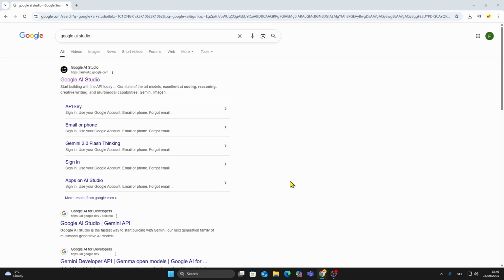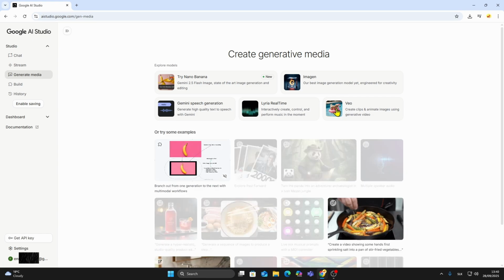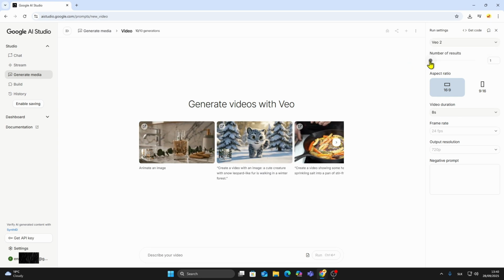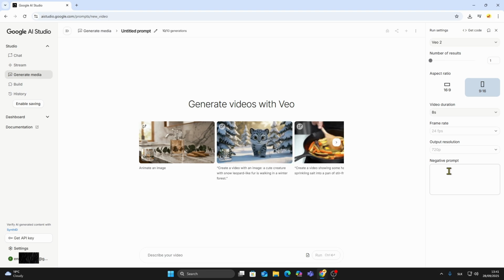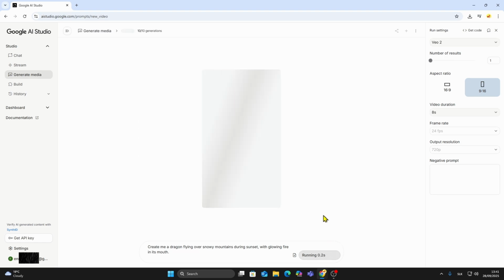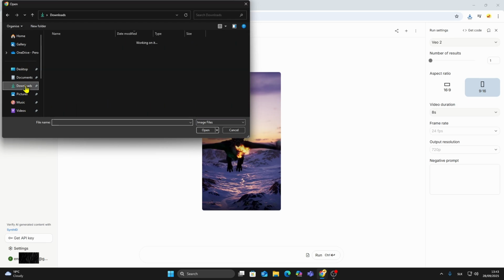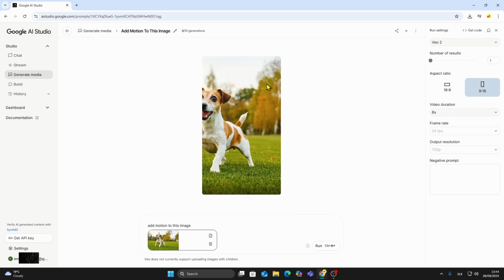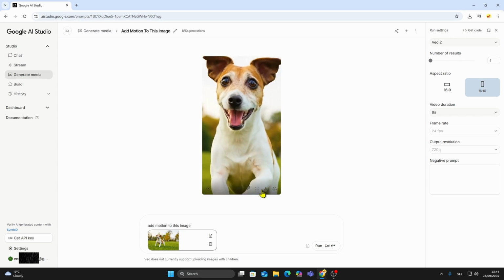How to Generate AI Videos with Google AI Studio (Veo Tutorial) 2025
In this video, I’ll show you how to generate AI videos using Google AI Studio’s Veo model.

✅ Sign in to Google AI Studio with your Google account
✅ Open Generate Media and select Veo
✅ Choose between Veo 2 and Veo 3
✅ Adjust settings: outputs, aspect ratio, duration, negative prompts
✅ Create videos using text prompts or by uploading images
✅ Download your generated video instantly

Google’s Veo models can create realistic, cinematic AI videos in just a few seconds.